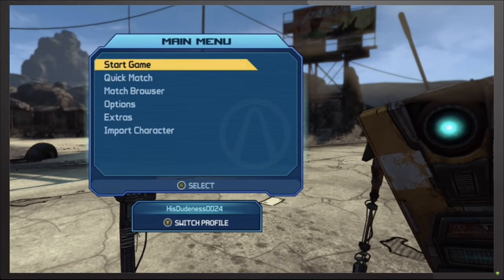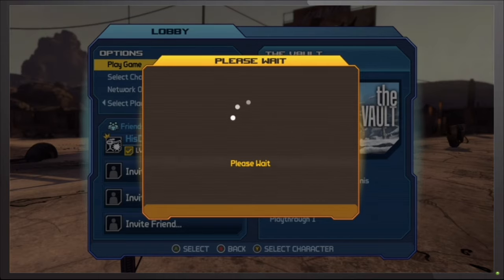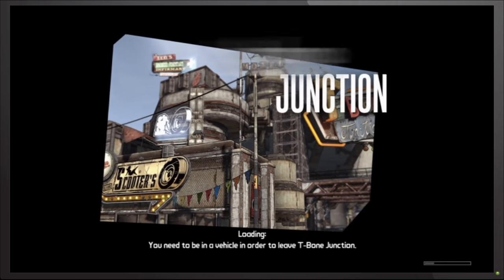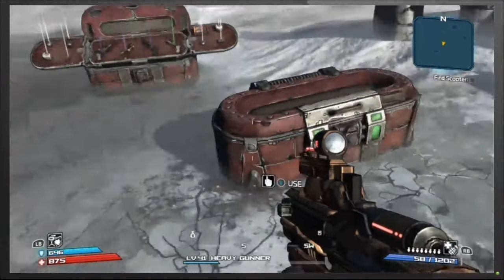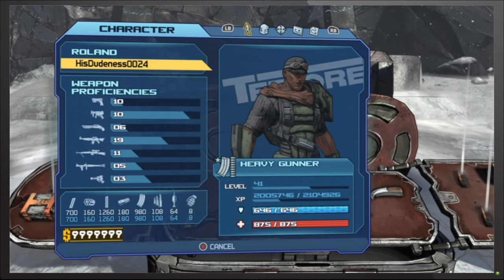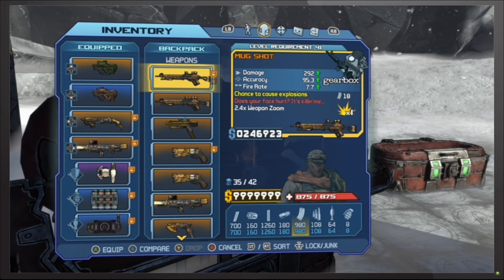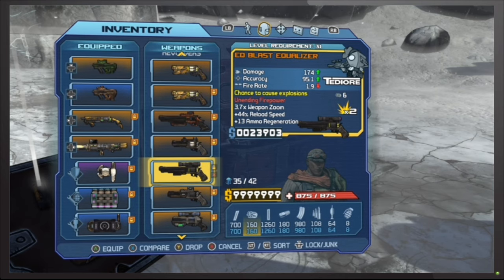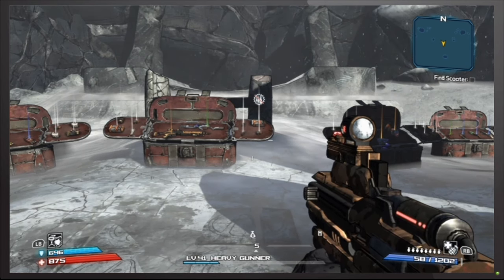Borderlands GOTY Edition | Secret Farming Glitch (The Vault)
Borderlands is a 2009 open world action role-playing first-person shooter video game. It is the first game in the Borderlands series.  The game's story focuses on a group of four "Vault Hunters", who travel to the distant planet Pandora to hunt down an alien vault, rumored to contain advanced alien technology, finding themselves battling the local fauna and bandit population, but ultimately attempting to stop the head of a private corporation army from reaching the vault first.